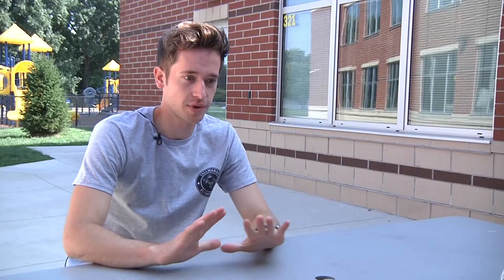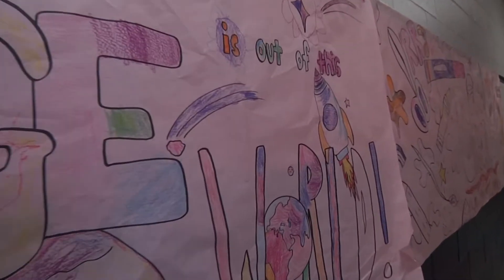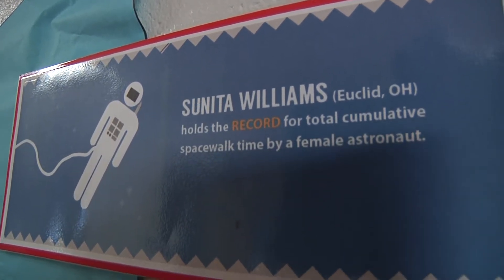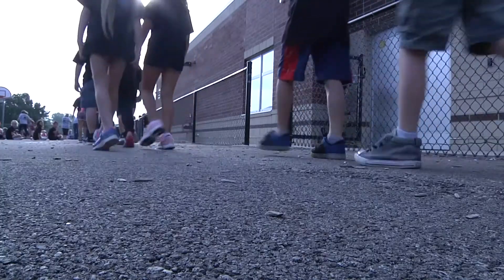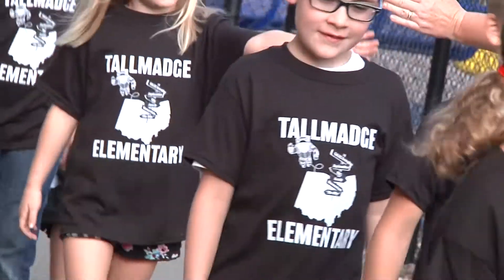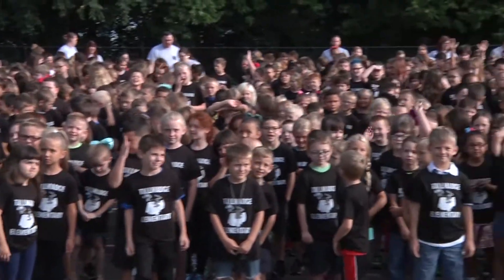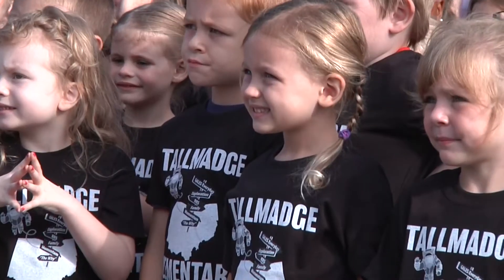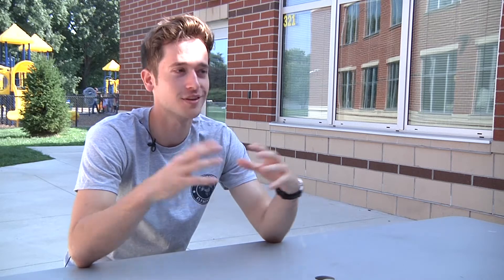Tallmadge Kicks Off Their Year In Space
Walk the halls of Tallmadge Elementary and you're sure to learn a few things about Ohio's rich tradition with NASA, the International Space Station, and anything else that the staff can use to get kids excited for their upcoming radio contact with the ISS.